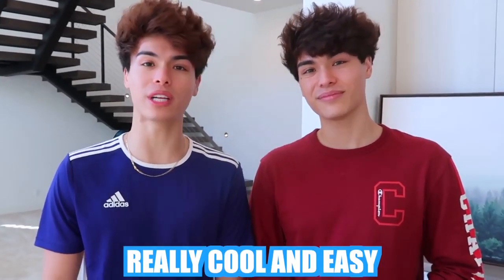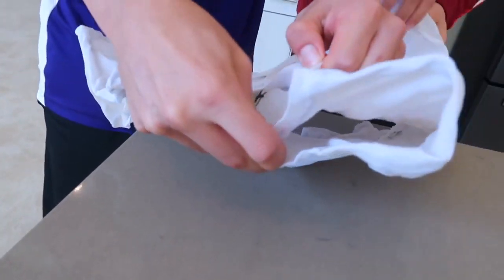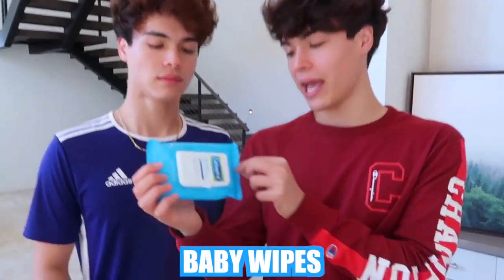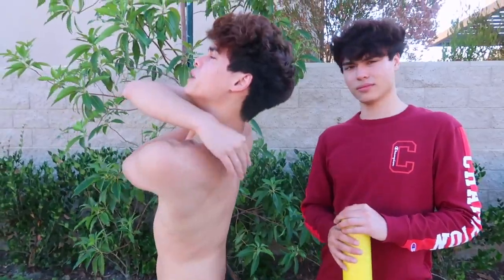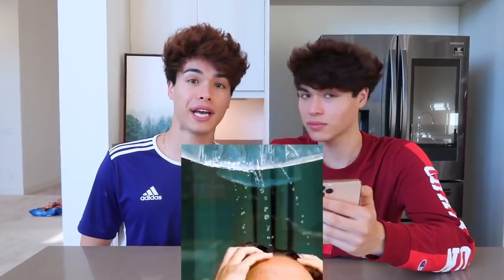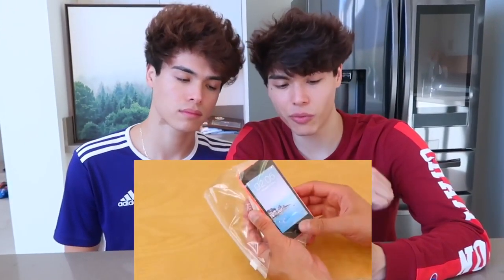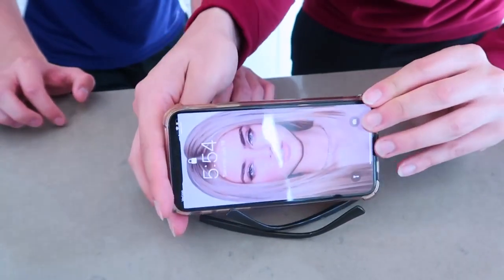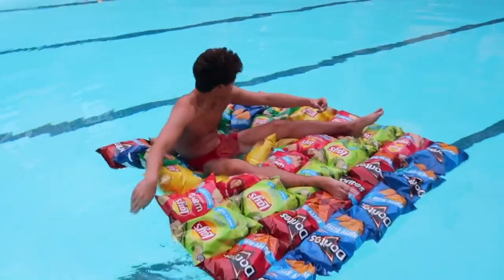TRYING DUMB SUMMER LIFE HACKS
Today we showed you guys some really cool summer life hacks to make your summer better!

Music creds:
"Eclipse" NO COPYRIGHT Trailer Background Music / Cinematic Trailer Music Free Copyright